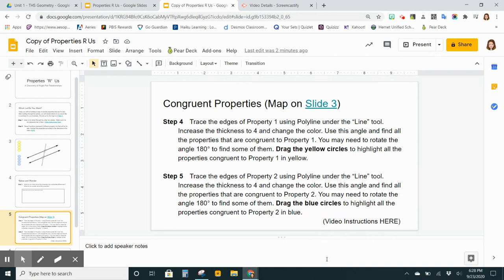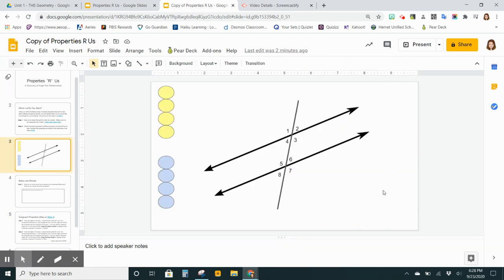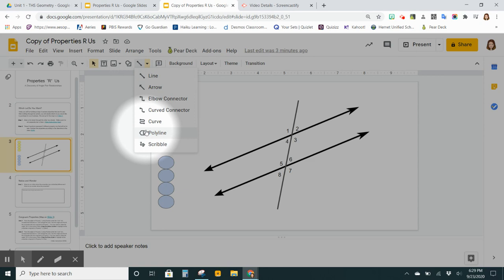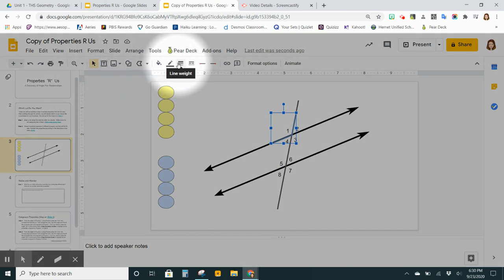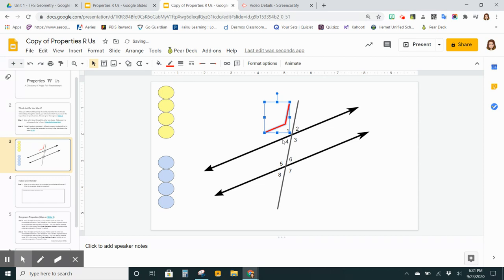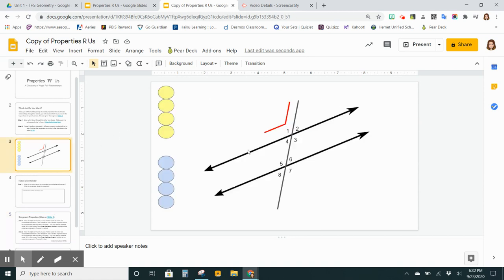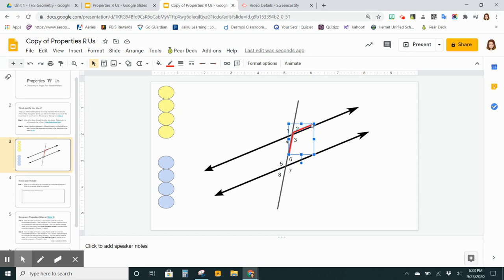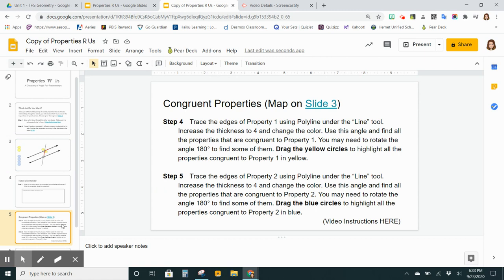Properties R Us - Steps 4 & 5